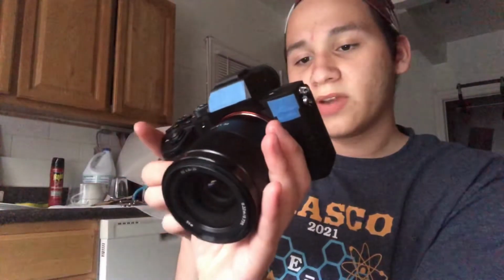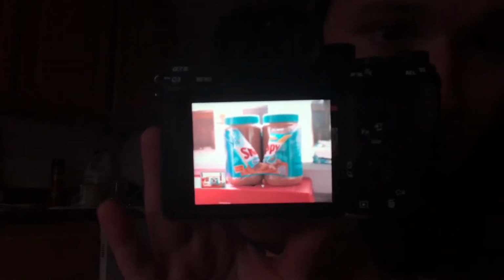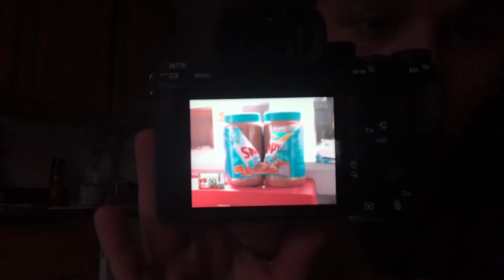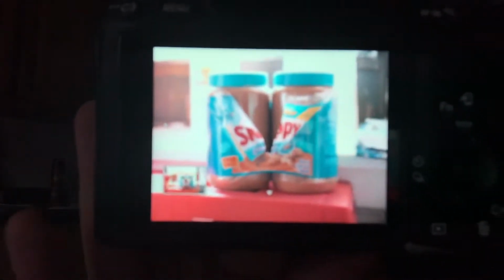Shutter Speed - BEGINNER PHOTOGRAPHY GUIDE (pt 2)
And here it is... enjoy this one, I forgot to do it in a shorter time but whatever. Next vid coming sometime soon.